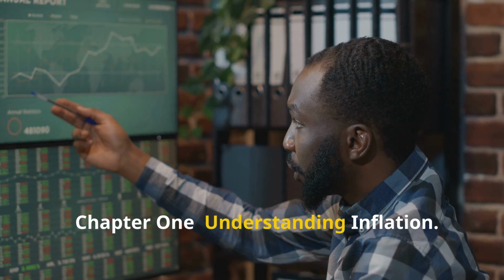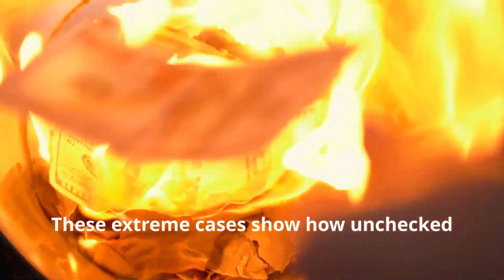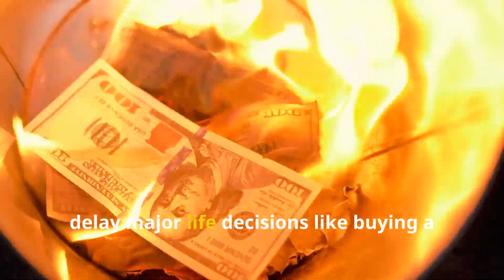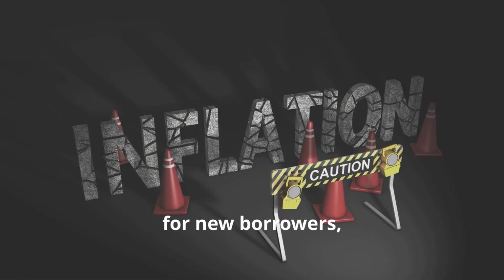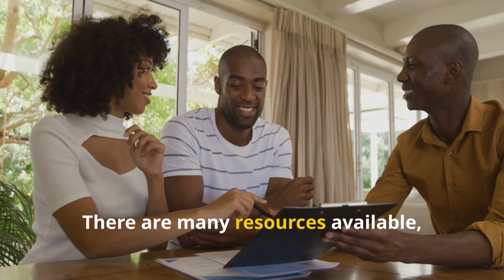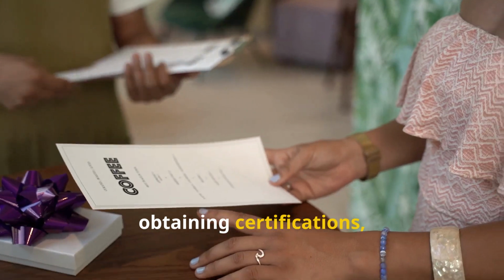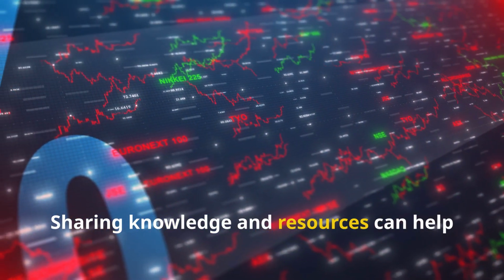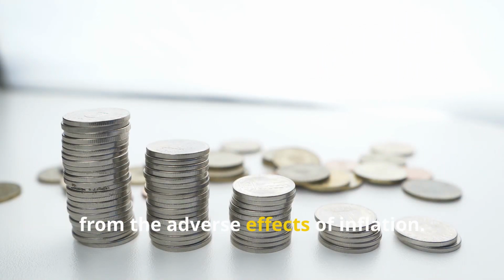How Government-Created Inflation is Robbing Your Financial Future (And How to Protect Yourself)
How Government-Created Inflation is Robbing Your Financial Future (And How to Protect Yourself) by Shibashis's Workspace

OUTLINE:

00:00:00 Introduction
00:00:34 Understanding Inflation
00:02:10 The Invisible Thief
00:03:33 Signs of Inflation and Its Consequences
00:05:15 Protecting Yourself from Inflation
00:07:07 Practical Steps to Safeguard Your Financial Future
00:08:33 The Bigger Picture
00:09:29 Conclusion